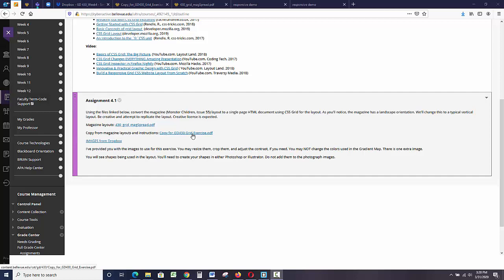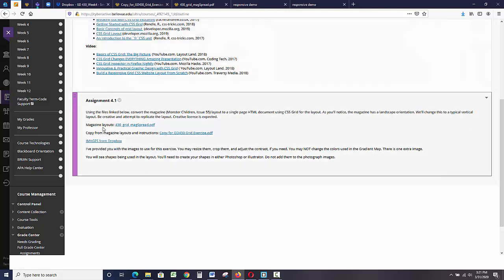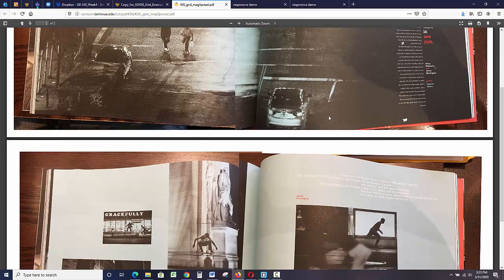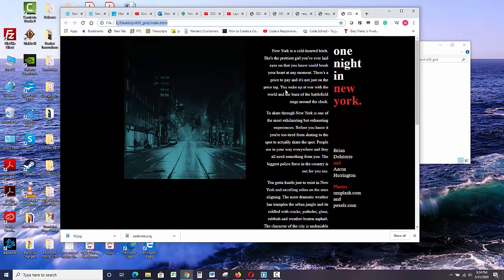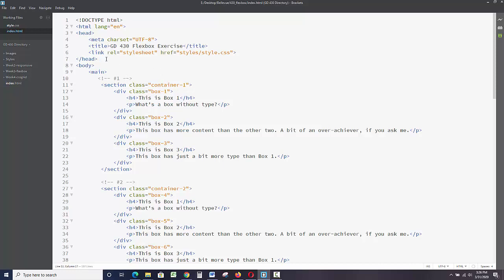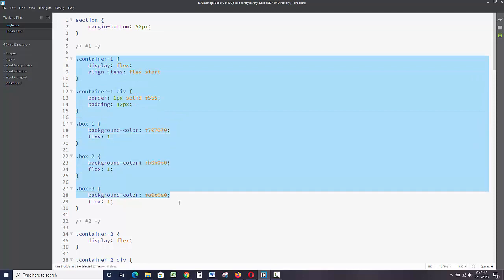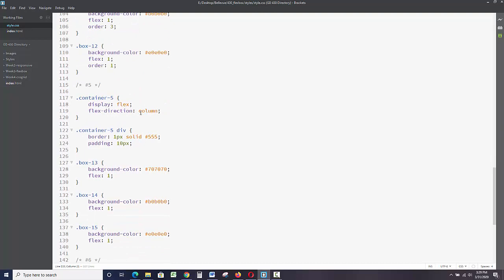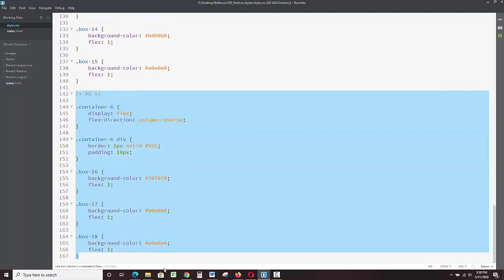Week 4 Overview